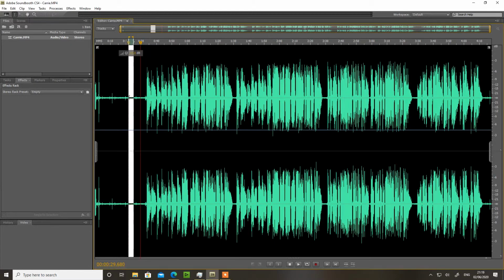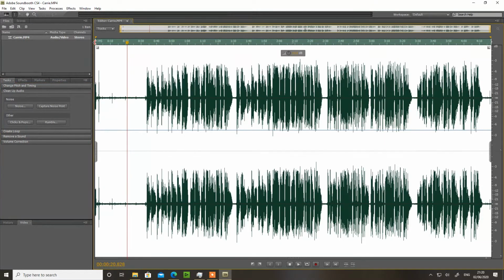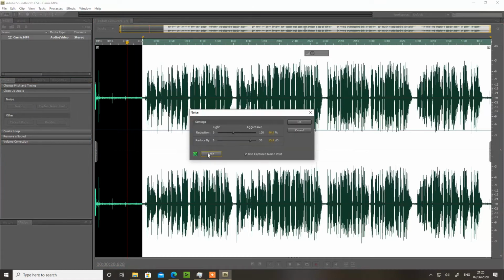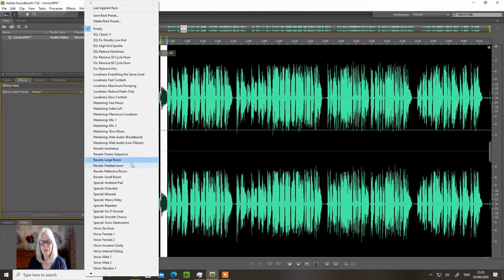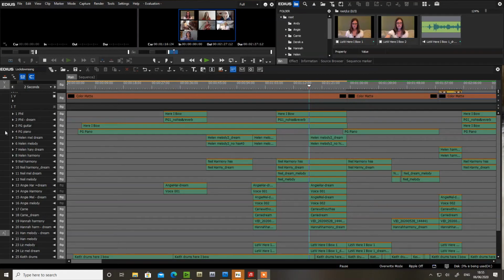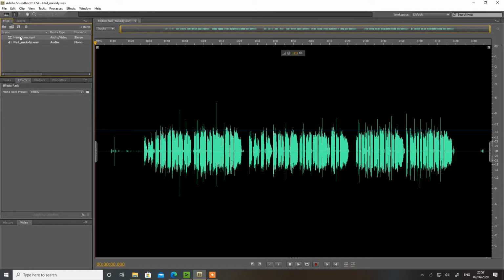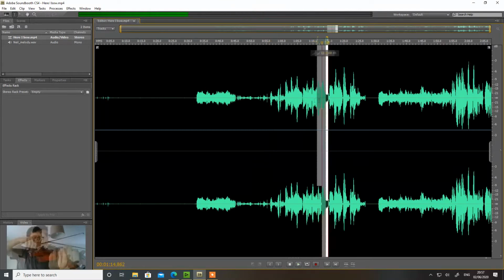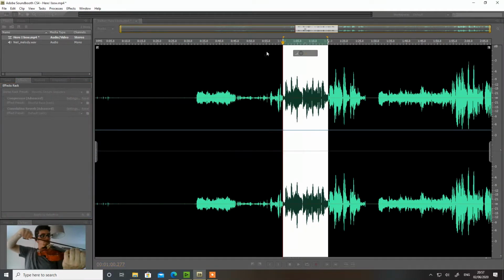How To make a Band Lockdown Video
Video by Paula Clare. Winner of Gloucester Film Makers Special Subject Competition 2020 ("How to" films)